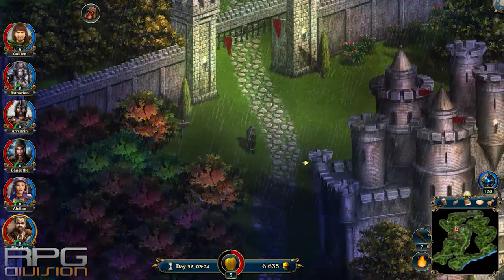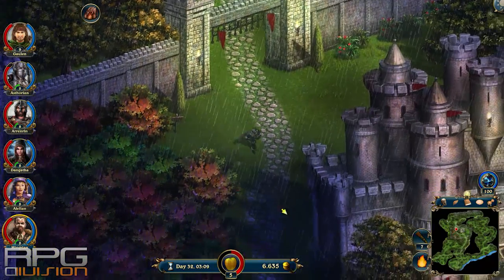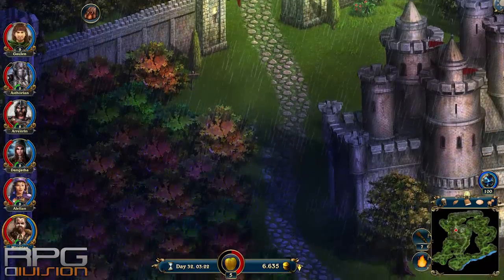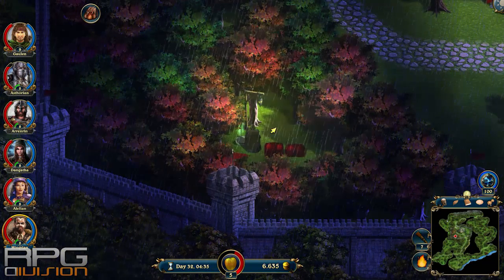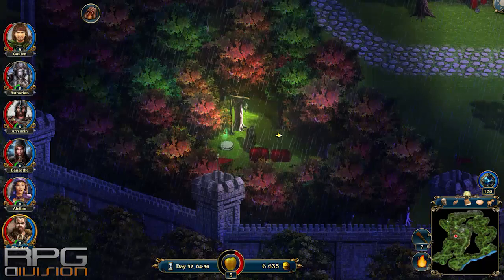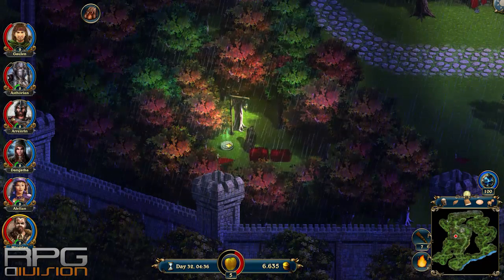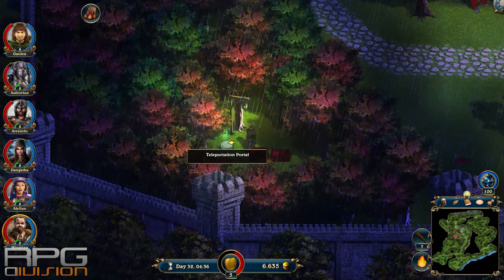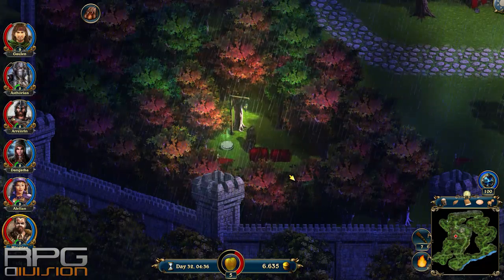Lords of Xulima - Wooden Maze Solution (Treasure chests in the woods near Castle Nabros)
(2014) Lords of Xulima Wooden Maze Solution (Treasure chests in the woods near Castle Nabros)
Lords of Xulima is a challenging Role-playing game set on the mythical continent of Xulima, where Gods and humans once walked side by side. Experience a genuine RPG featuring over 100 hours of gameplay, and discover one of the most epic sagas ever told.